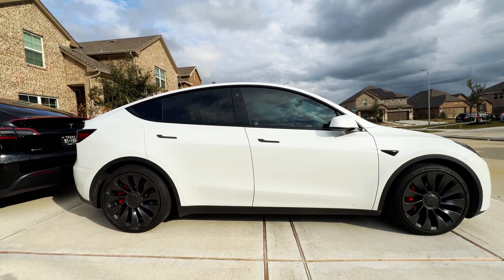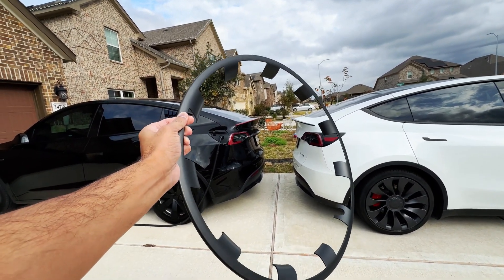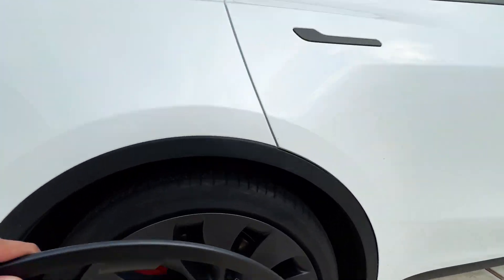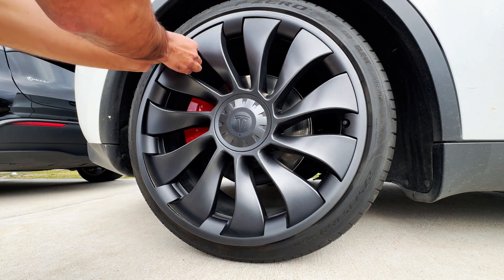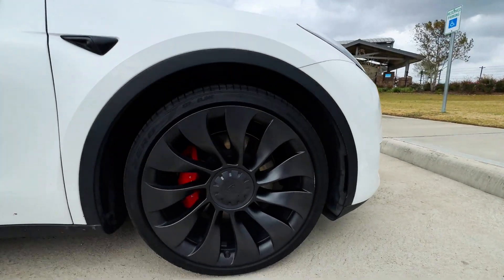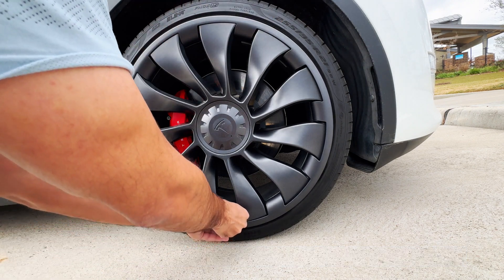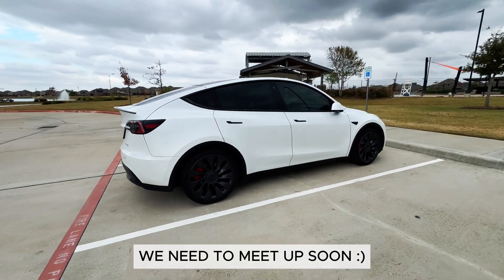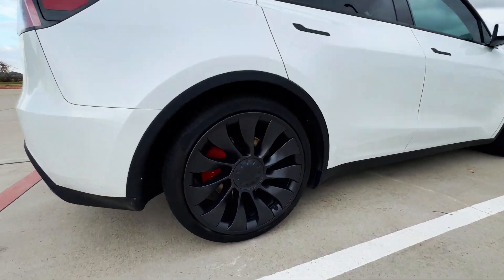One piece style RimCase For Tesla Model Y Uberturbine 21 inch Wheels from EVBASE